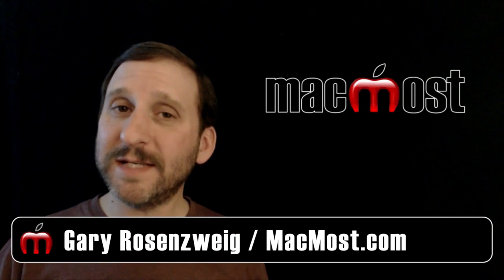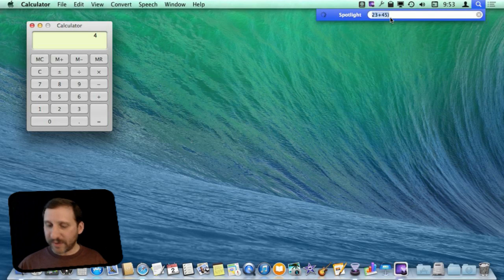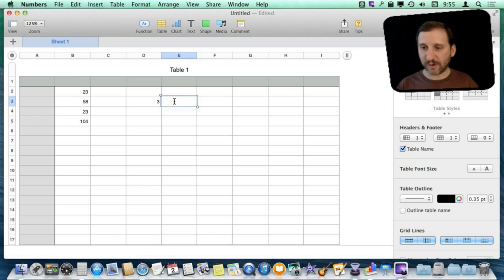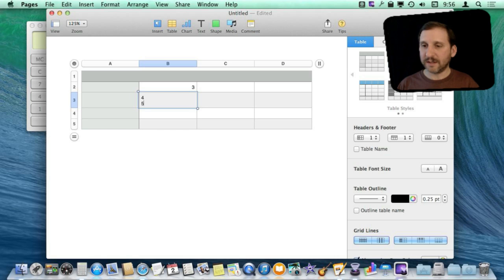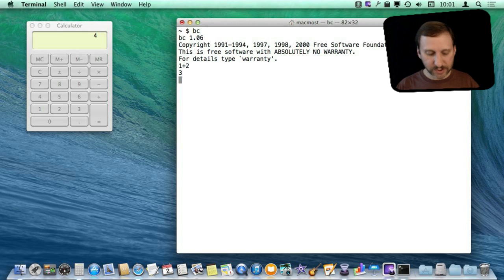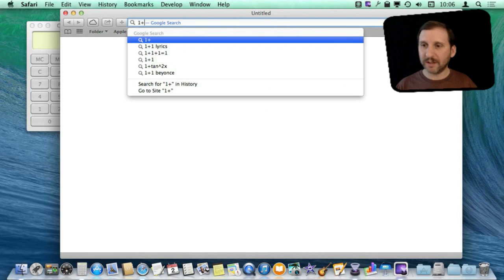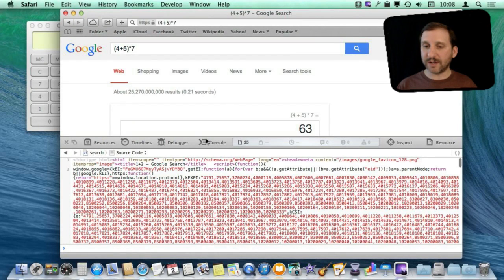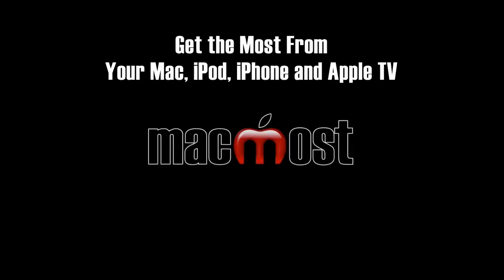9 Ways To Perform Basic Calculations On Your Mac (#1009)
You probably know how to use the Calculator on your Mac. But did you know that there are at least eight more ways to perform basic calculations with the basic software you get with your Mac? Some of these allow you to use complex formulas or easily repeat calculations with different values. See if how many of these are new to you.